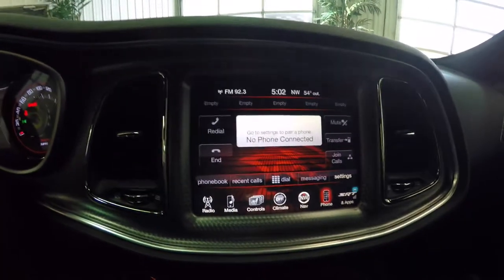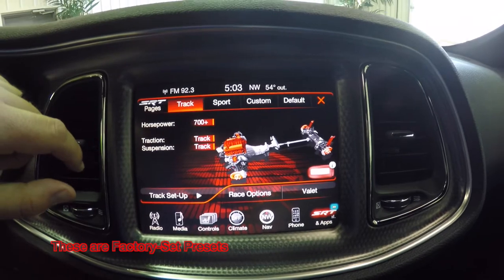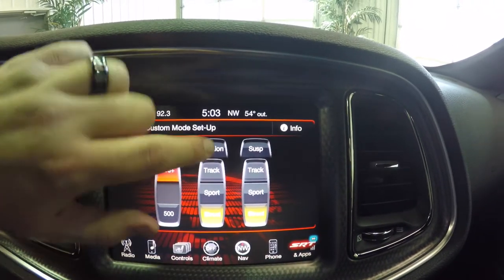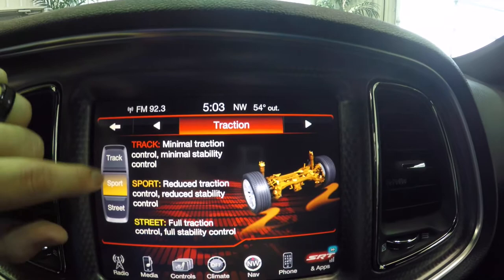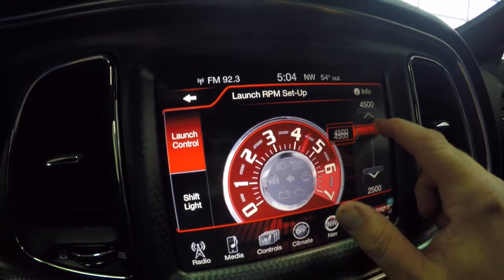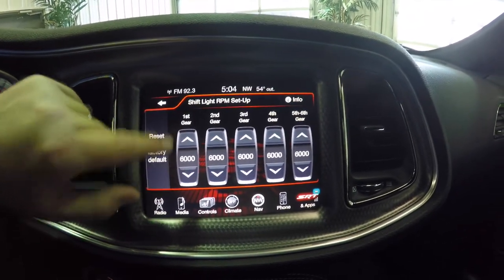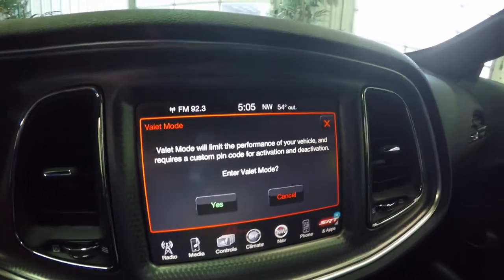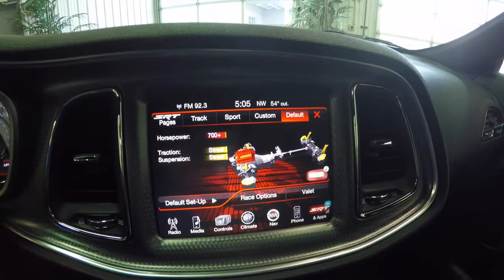2015 Dodge Challenger SRT Hellcat Performance Pages Overview